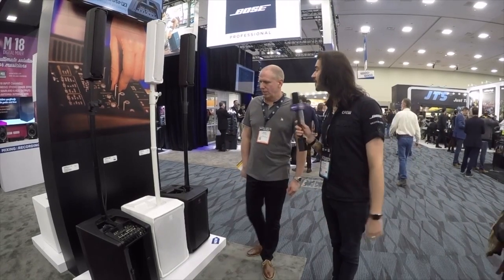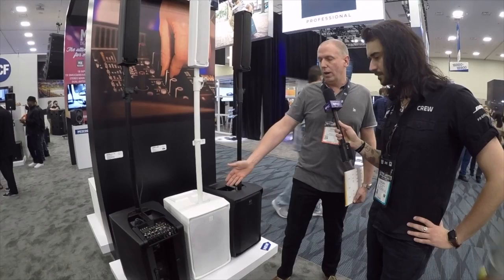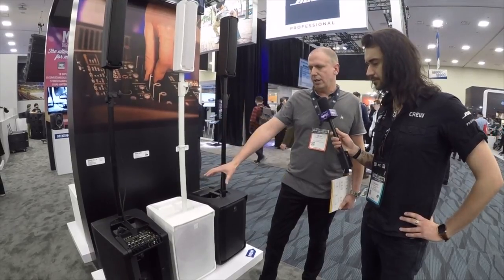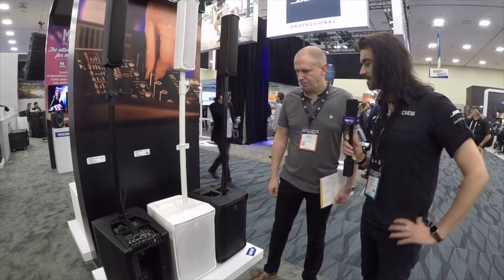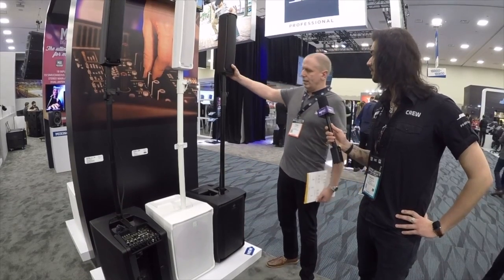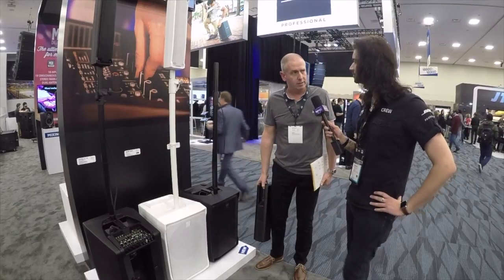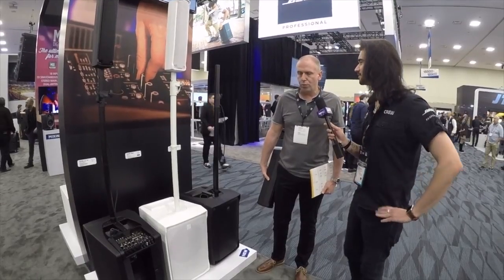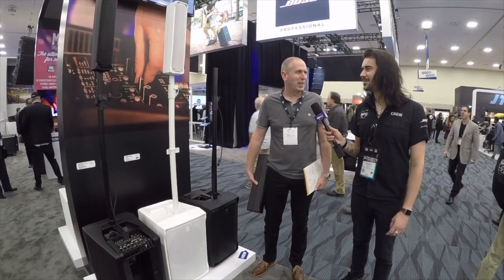NAMM 2018 | New RCF EVOX J8 & J8 MIX - Portable PA System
Dagan checks out the new RCF EVOX J8 & J8 MIX, the ideal portable PA system for DJs and events.

In celebration of 50 years of production, RCF have released the new RCF EVOX J8 & J8 MIX PA systems.

Check out the RCF EVOX J8 & J8 MIX over at PMT